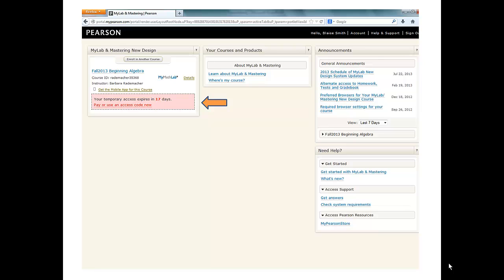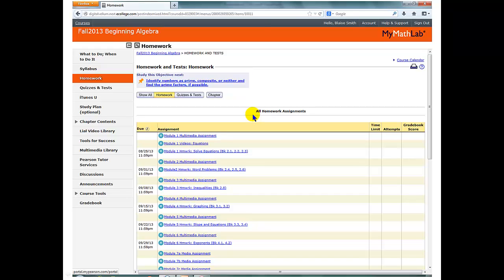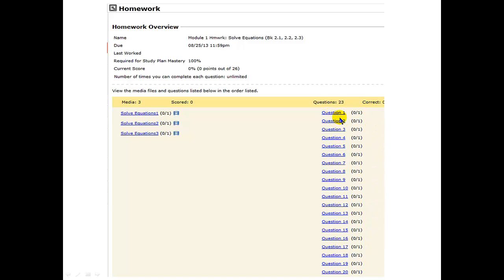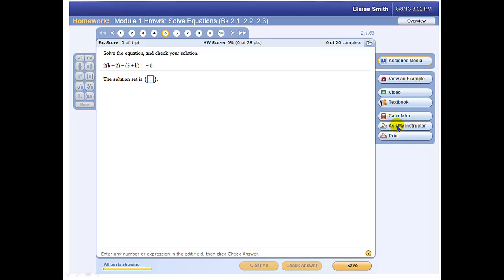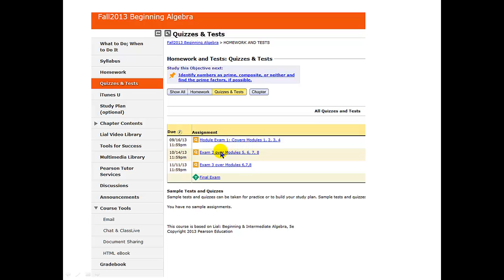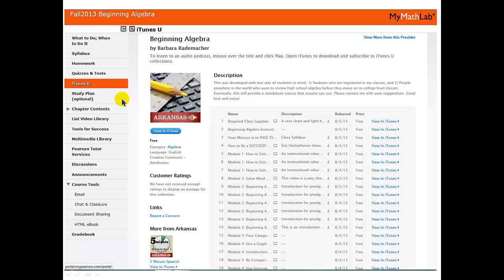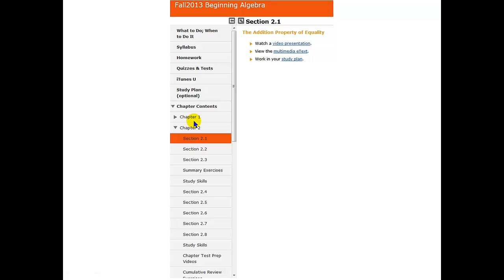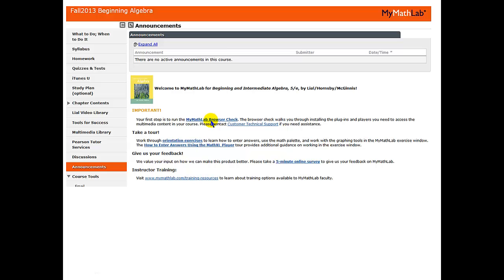Orientation to Class Part 2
This part of the class orientation takes students on a tour through My Math Lab.  Your attendance and grade will be largely determined by your work in MyMathLab.